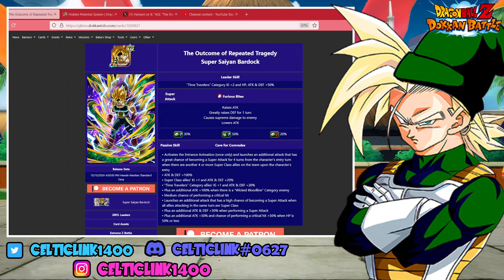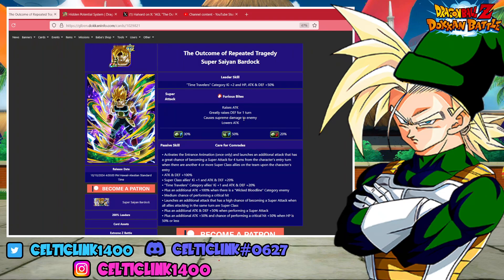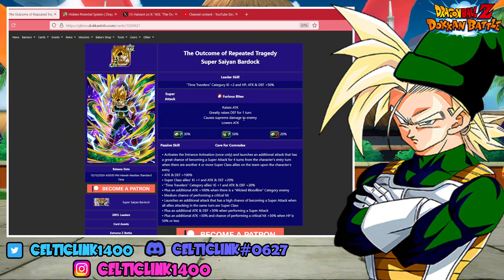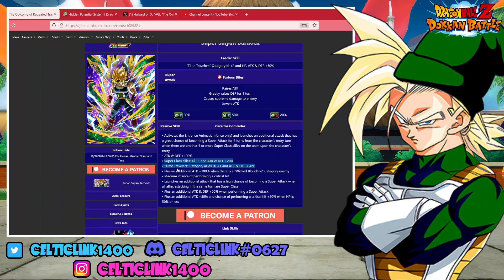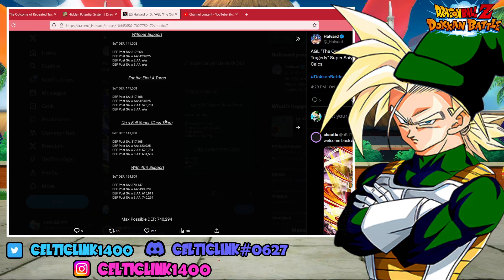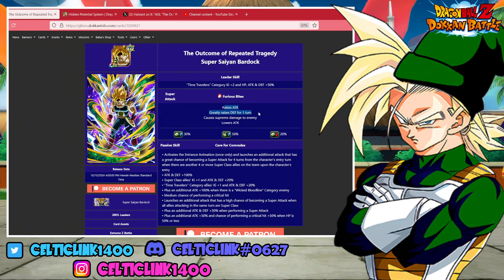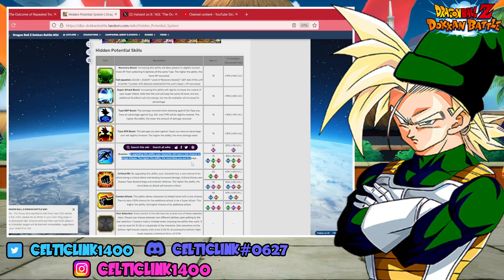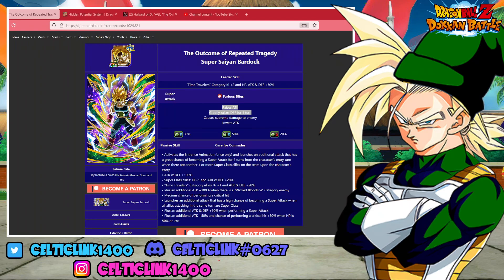HIDDEN POTENTIAL GUIDE: HOW TO BUILD F2P AGL SUPER SAIYAN BARDOCK HIDDEN POTENTIAL [Dokkan Battle]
Today we look at the F2P AFL Super Saiyan Bardock and what is the best hidden Potential

Shout out to  @straymaikol  for the Dokkan Lofi Beats
credit to @LegendsNewz on Twitter for the Thumb